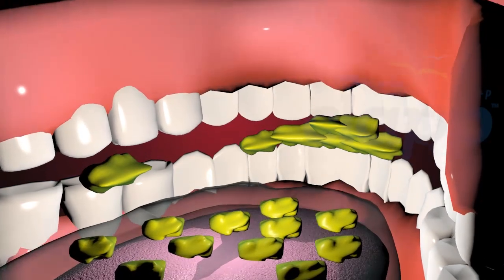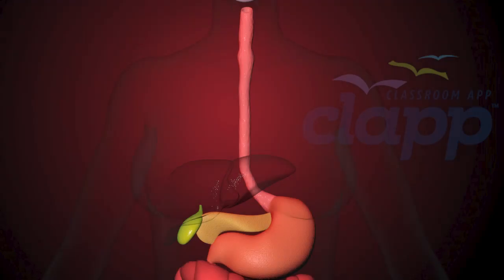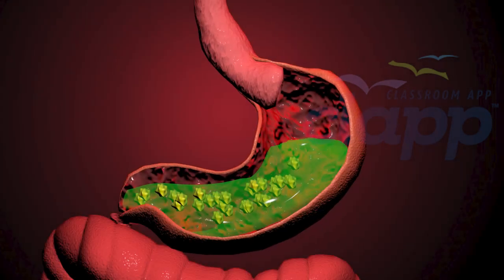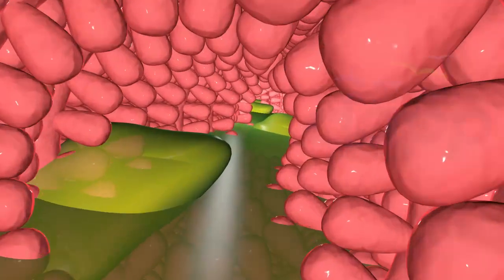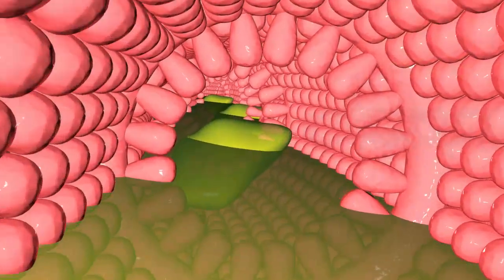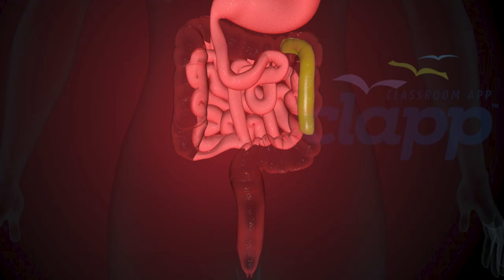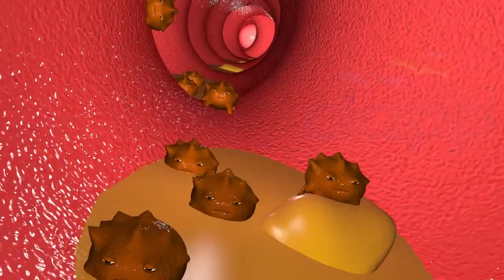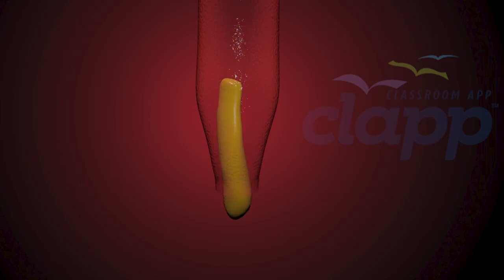Human Digestive System- A quick guide (3D Animation)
In this educational video, we take you on a journey through the human digestive system, explaining each of its major parts and their crucial functions. From the moment food enters your mouth to its final exit, we’ll explore:

Mouth and Saliva: Where digestion begins with chewing and saliva breaking down food.
Esophagus & Epiglottis: How food travels down the esophagus and how the epiglottis protects the airway.
Sphincters: Controlling the passage of food between digestive organs.
Stomach & Digestive Juices: Where food is broken down by powerful acids and enzymes.
Duodenum, Liver, Gallbladder, & Pancreas: The duodenum receives bile and enzymes from the liver, gallbladder, and pancreas to further digest food.
Small & Large Intestine: How nutrients are absorbed in the small intestine and how waste is formed in the large intestine.
Rectum & Anus: The final stage where waste is excreted.
Each part plays a vital role in breaking down food, absorbing nutrients, and eliminating waste. Perfect for students and anyone curious about how the body works!

Watch now to learn how your digestive system keeps you healthy and energized!
Perfect for students, medical professionals, or anyone interested in understanding the body’s digestive processes.